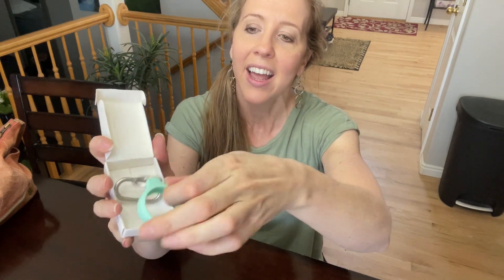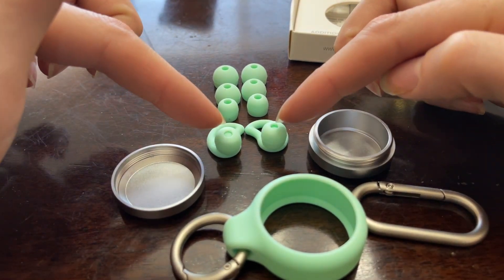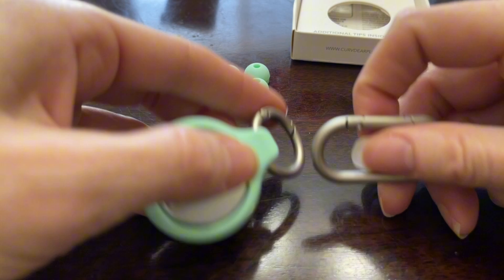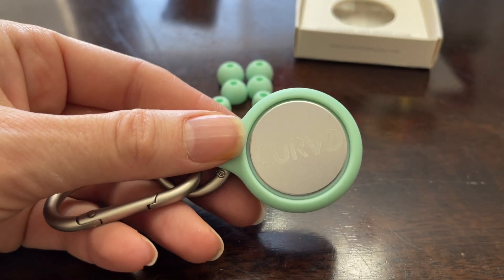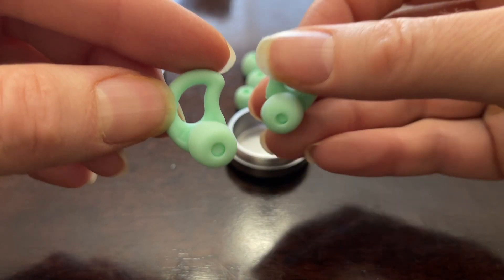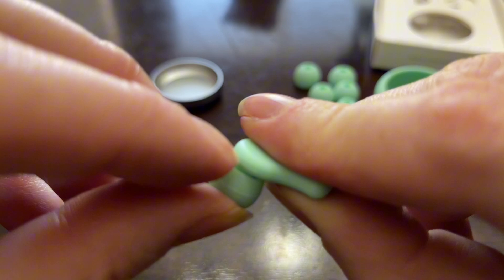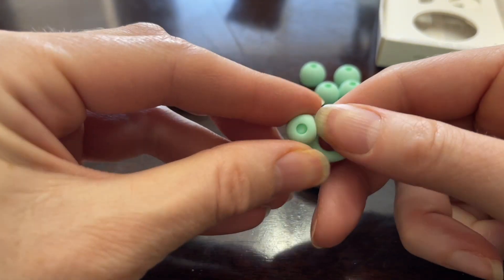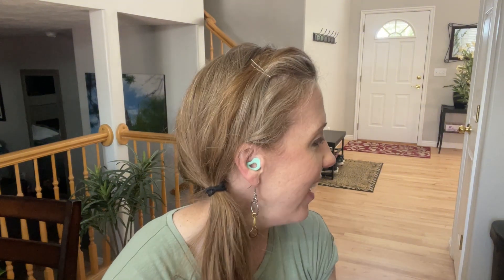Earplugs & Earplug Case (Curvd) Review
Everyday Earplugs + Case Clip Bundle, The Perfect earplug for Sleep, Travel, Noise Sensitivity/canceling + Case Clip Package Portable Waterproof Container & Silicone Sleeve for Ear Plugs (Mint)

ASIN B0CK9KJ7M2